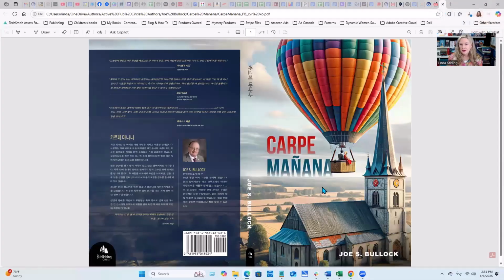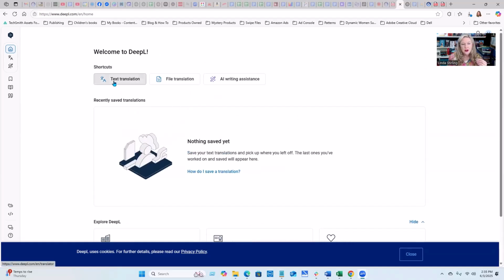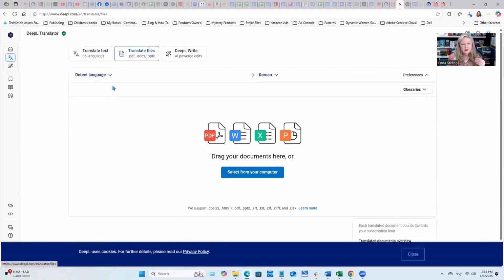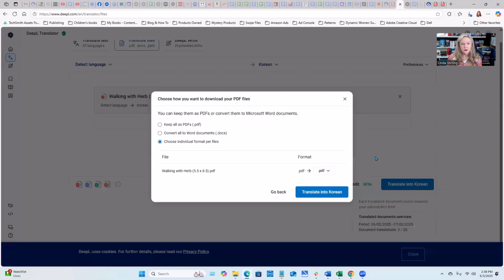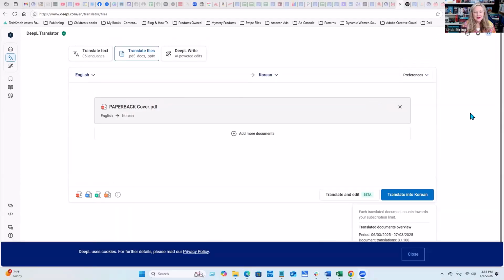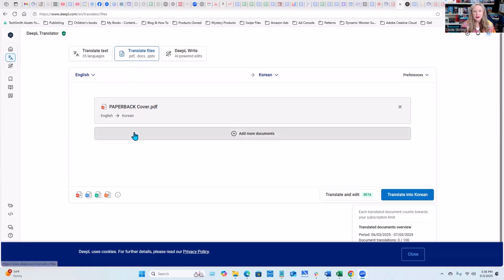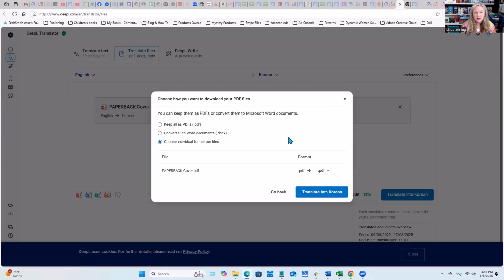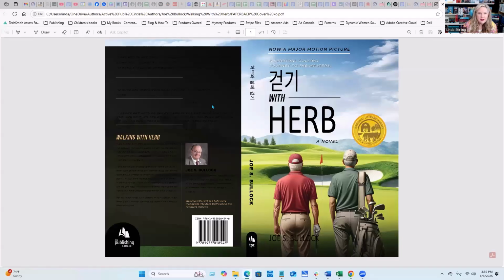How to Translate Your Book with A.I.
Watch how I used A.I. to translate this book AND get important tips for what else you need to consider when putting your book in additional markets.